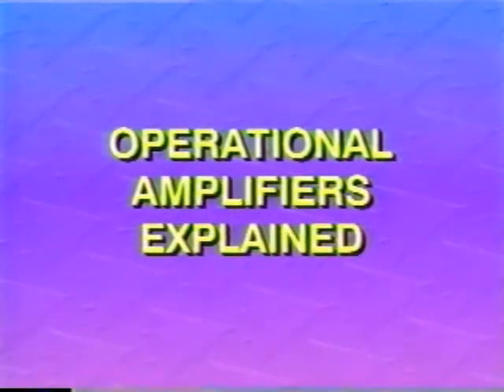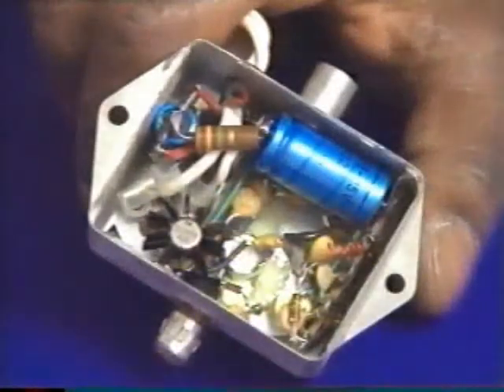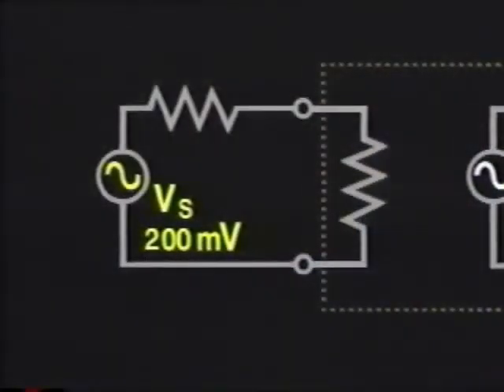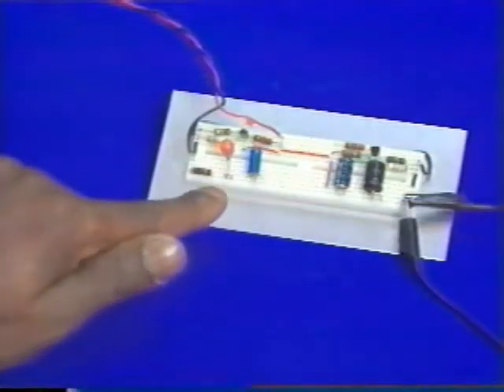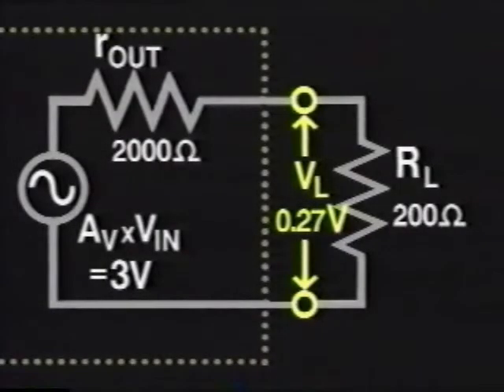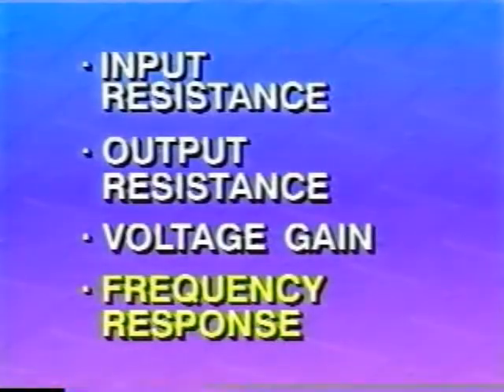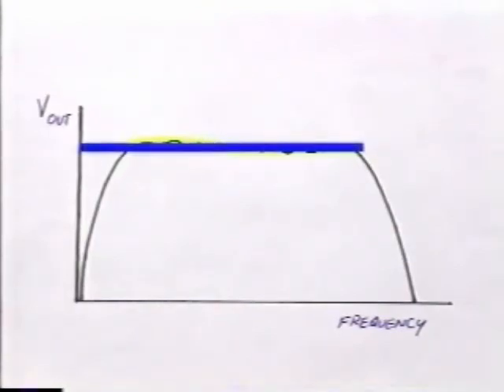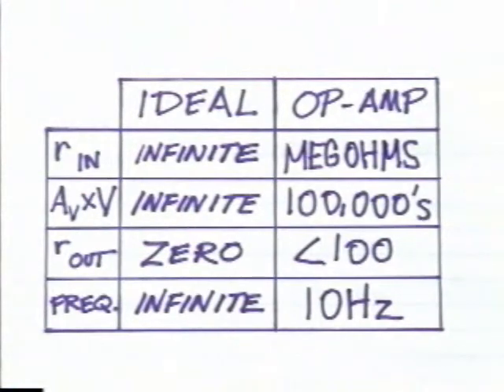99 110 Operational Amplifiers Explained 1 General Amplifier Concepts16min color